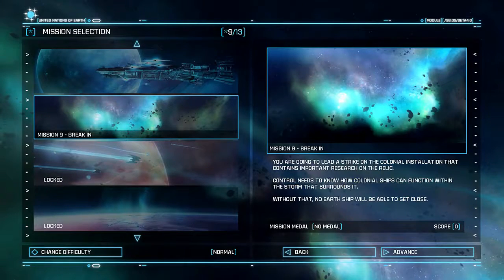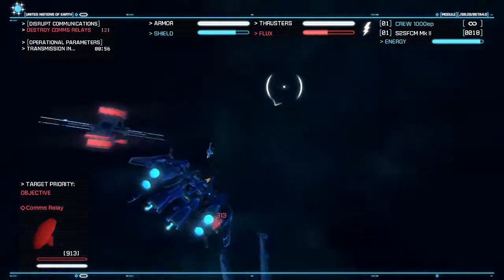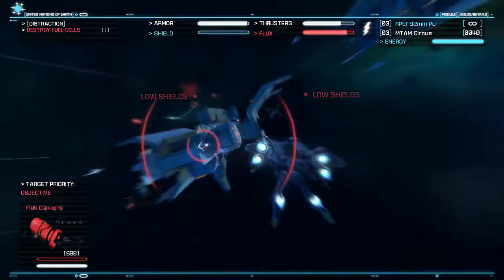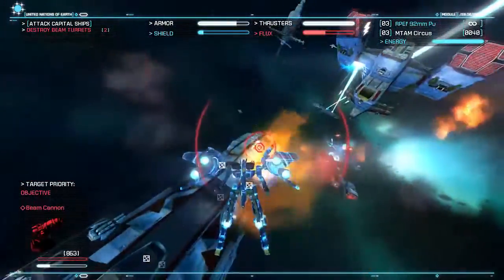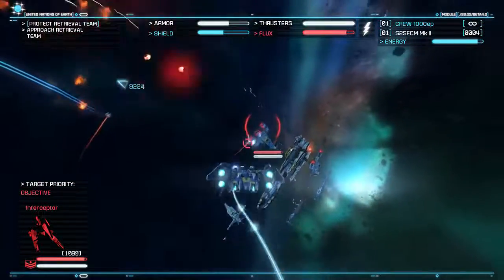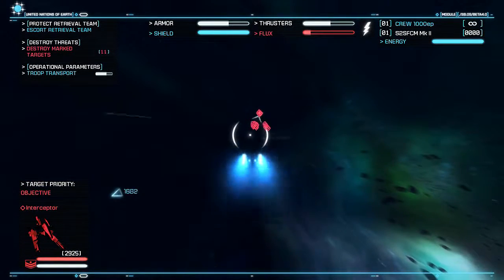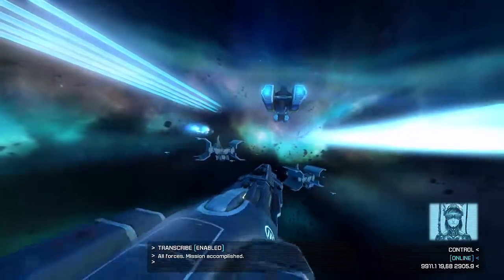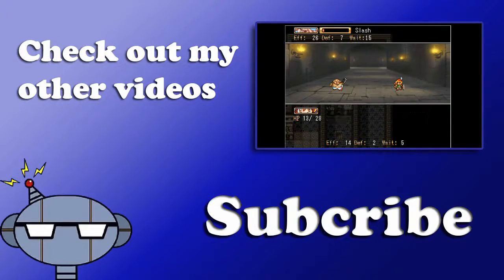Strike Suit Zero #08 - Raiding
Episode 8 of Strike suit zero. We start to raid the research station for the Relic.

In the year 2299, an interstellar war rages on. In a bid to save Earth from destruction, you must take control of the Strike Suit – a revolutionary fighter craft with the ability to transform into a lethal suit of space armor.